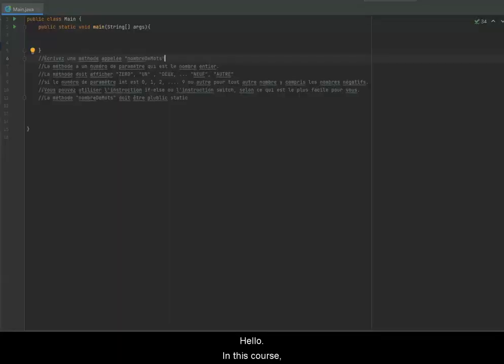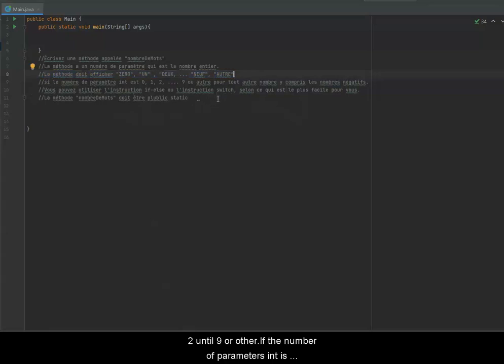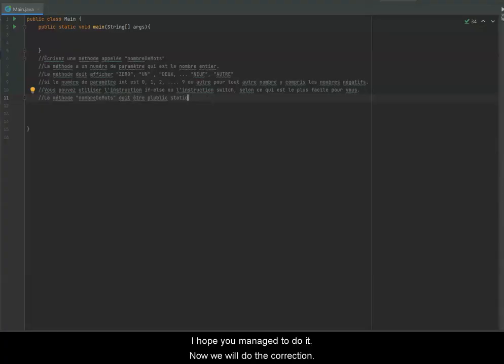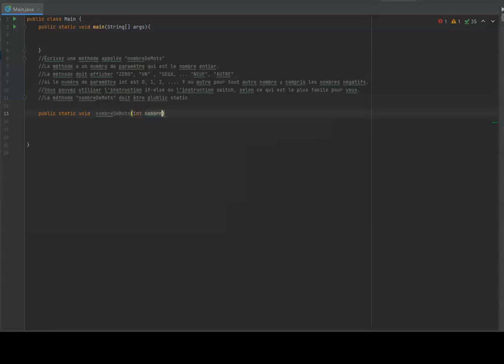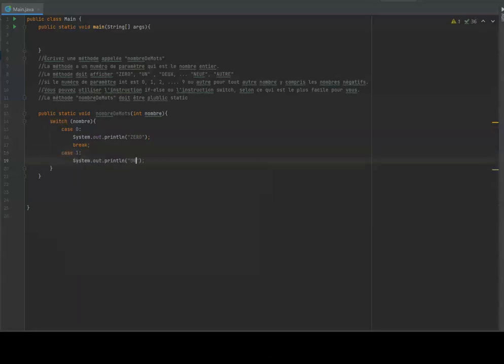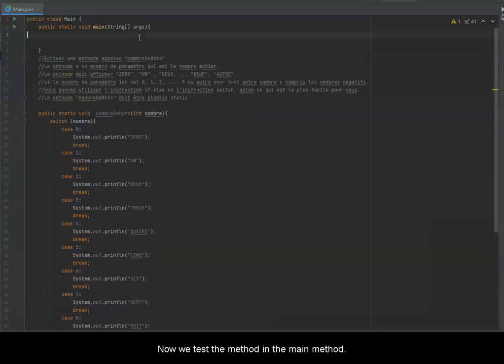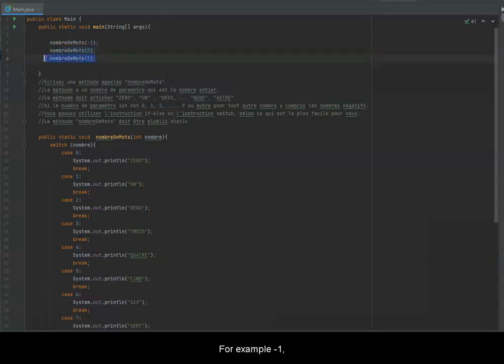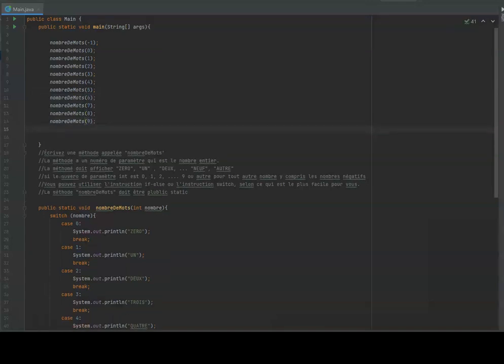Learn Java Section 5 4 Word Count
In this video, we'll be teaching you how to write code in JavaSection 5. We'll be using 4 word count as our example, so that you can understand the basics of how to write code.

If you're new to Java or want to brush up on your skills, this video is perfect for you! By the end of this video, you'll be able to write code in JavaSection 5 without any problems!
In this video, I'll teach you how to learn Java Section 5 4 word count. By the end of this video, you'll have learned everything you need to understand this section of Java.If you're looking to boost your knowledge of Java, then this is the video for you! In this video, I'll teach you everything you need to know to understand Section 5 of Java. By the end of this video, you'll be able to read and understand this section of Java with ease. So what are you waiting for? Start learning Java right now!In this video, we're going to learn Java Section 5, which has a word count of 4. We're going to go over the basics of this section, and by the end of the video you'll have a good understanding of Java Section 5.If you're looking to improve your Java skills, then this is the video for you! By the end of this video, you'll have a good understanding of Java Section 5 and will be prepared to take the Java section on the NCLEX!